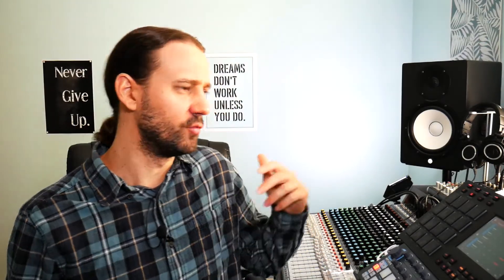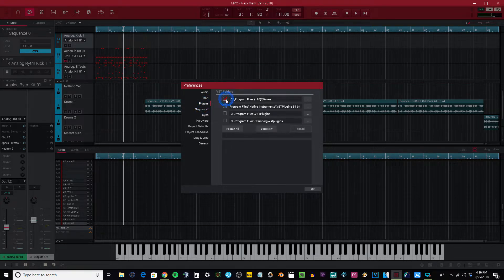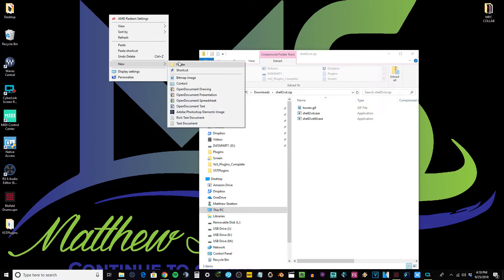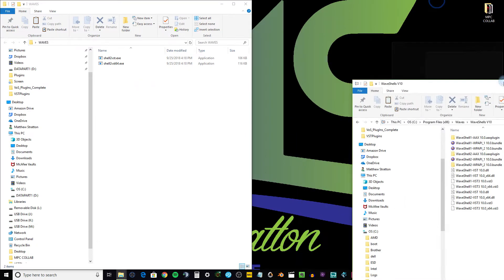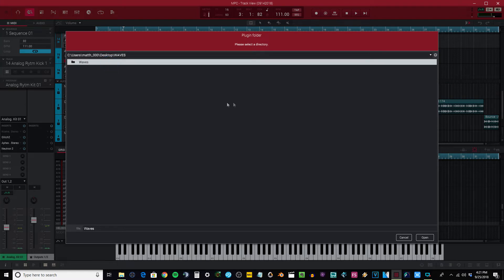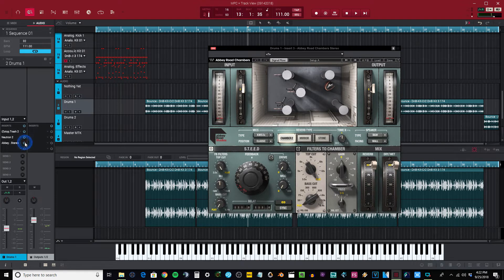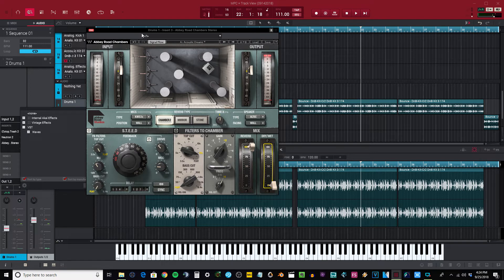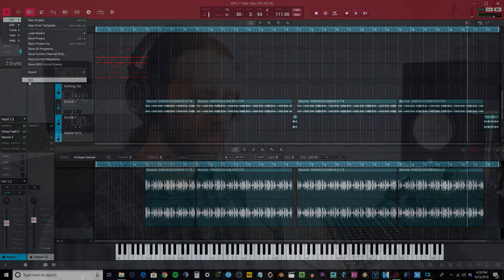Mpc Plugins - Get WAVES Plugins to Work - Shell2vst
In this video I show you in detail how to get Waves plugins to work on the mpc.  MPC Plugins can be used to polish your sound, and Waves make a bunch.  Waves generally has sales often too.  This method works 90% of the time through my experience, but there is the occasional bug that makes the interface of the plug in not work in which case I would have to restart the mpc for the plugin user interface to function properly again.

I am using mpc software version 2.2

Links for Audio Gear I use:

Elektron Digitone
Elektron Analog Rytm
Elektron Analog Four
MV200 Violin
Fender Squier Telecaster Affinity Series
Yamaha HS8